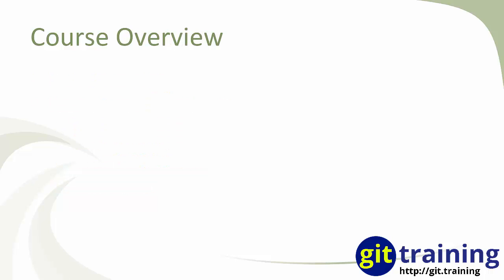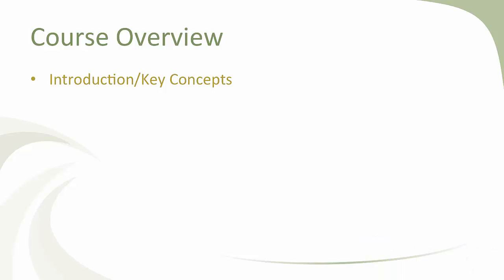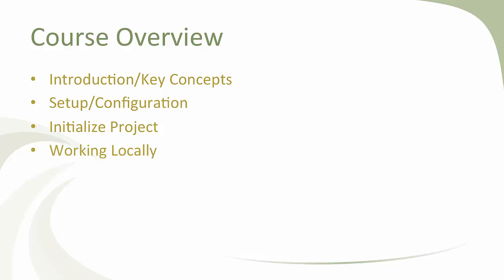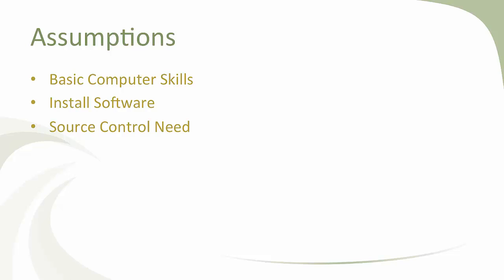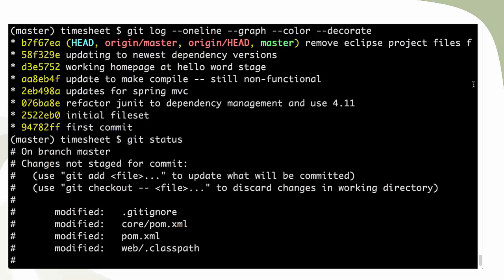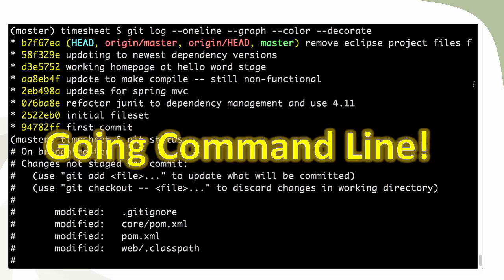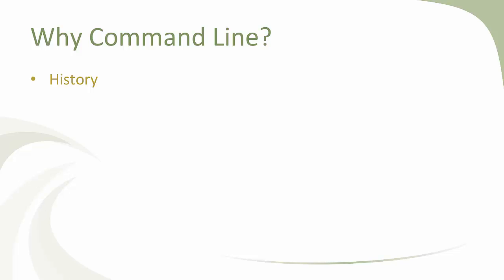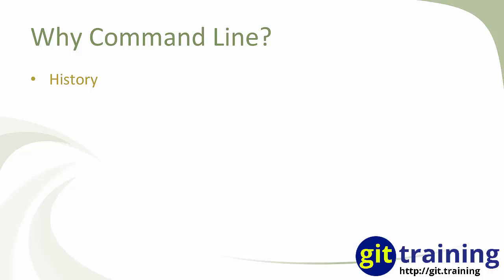Introduction to Git Going Fast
This lecture goes over the course goals, course overview, assumptions/requirements for the course, and enumerates why this course is focused on the command line Git interface.